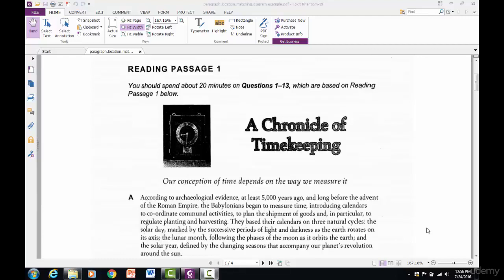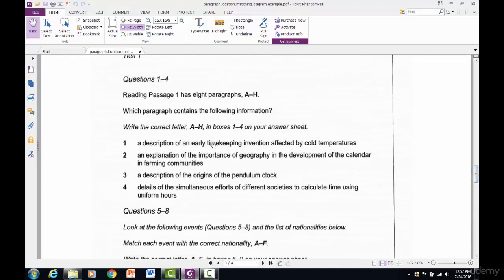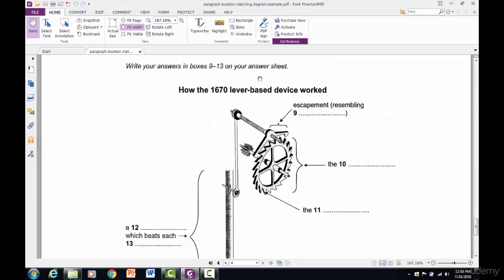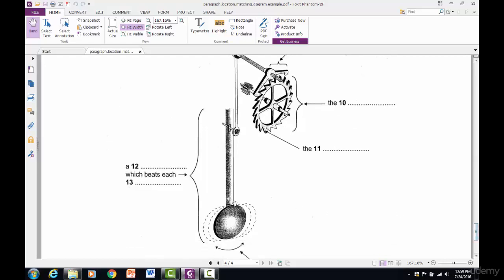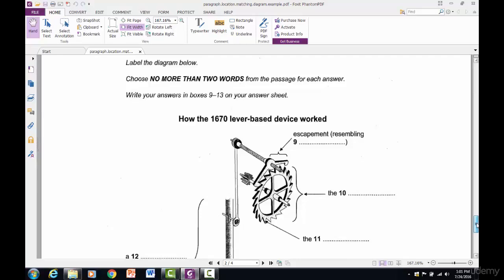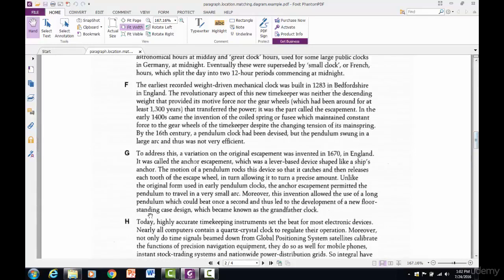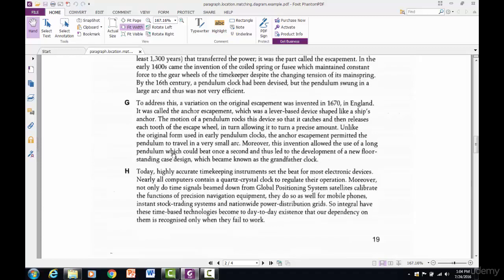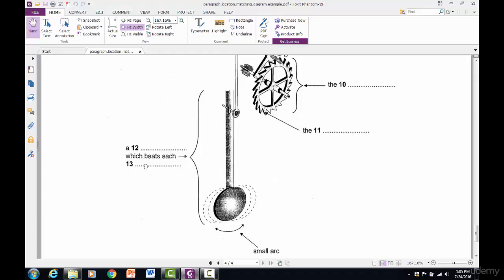32 Diagram Question Example 2